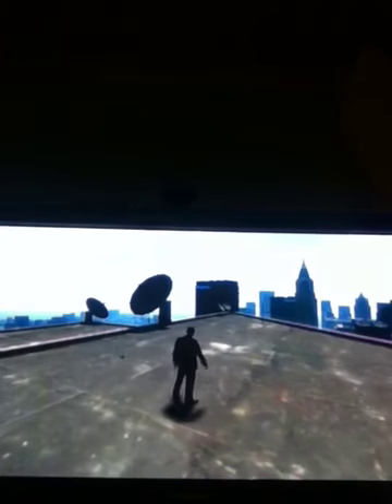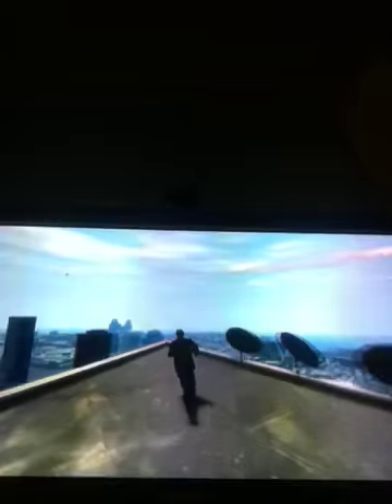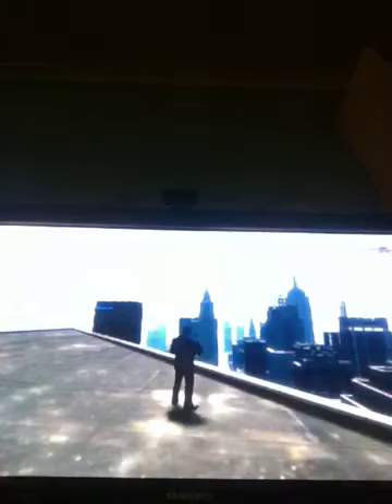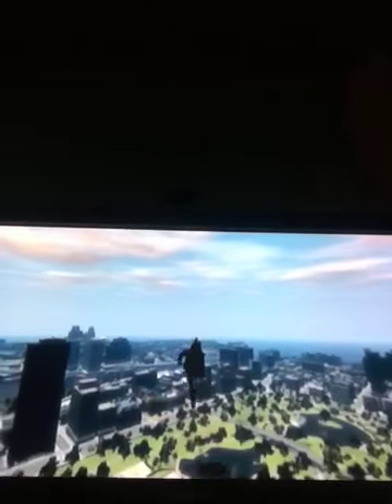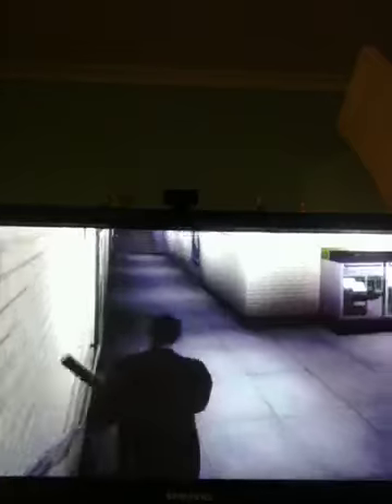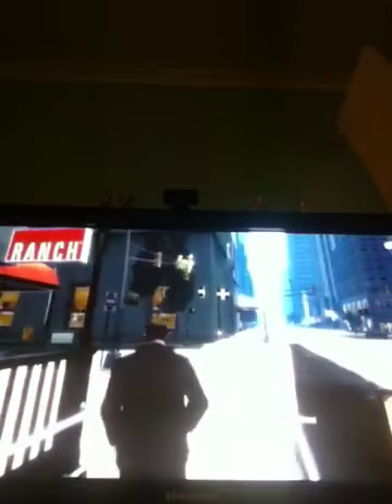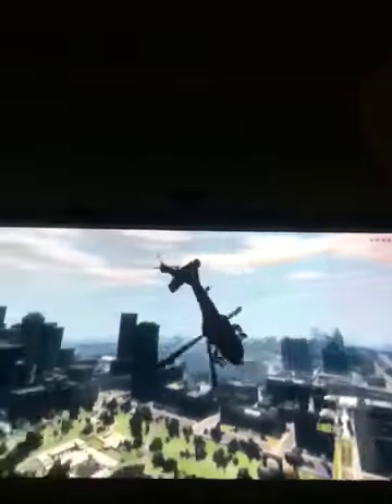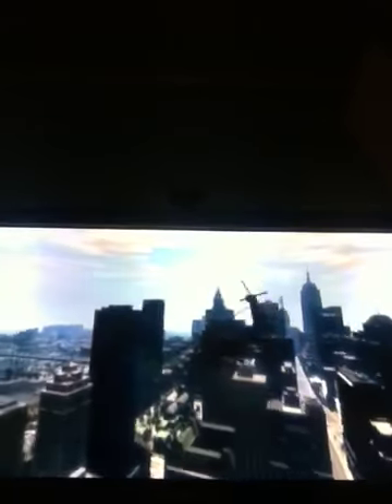GTA IV WEIRD MBK EXPERIMENT OF THE BUILDINGS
Super weird